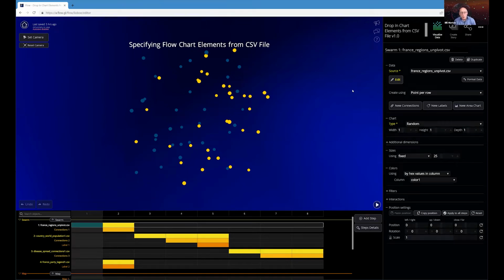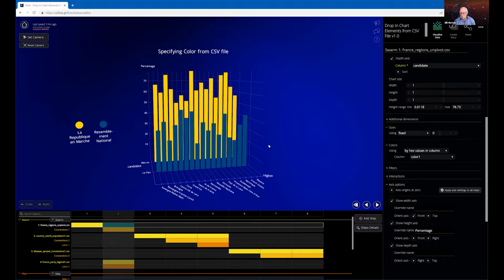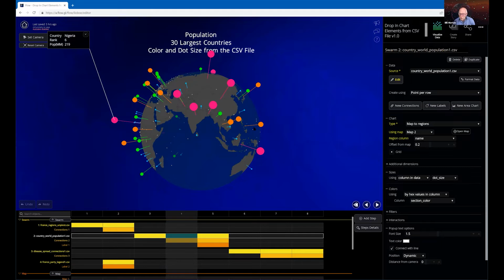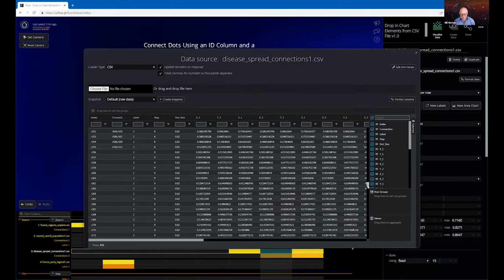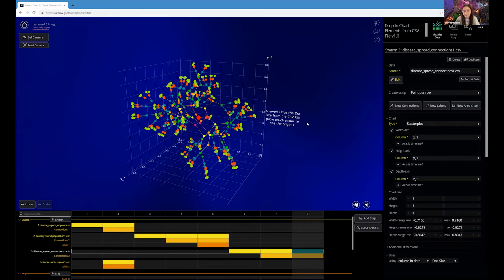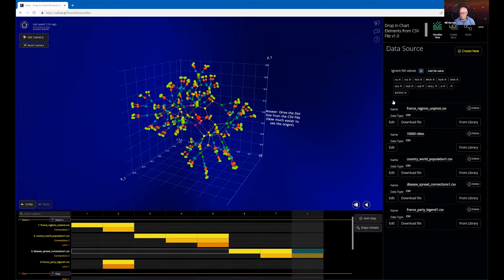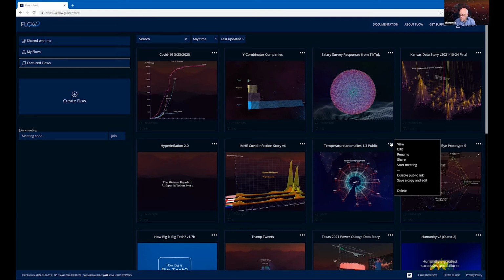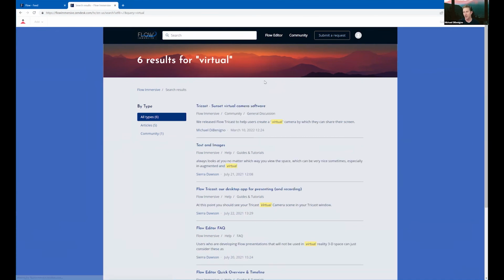Flow Immersive: Creating Flow Components from a CSV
00:00 Specifying flow chart elements from CSV file
04:15 Specifying color CSV file
08:13 Globe with country data
09:03 Population 30 large countries color and dot size from CSV file
14:08 Special labels from the CSV file
16:53 Connect dots using ID column and a connections column in CSV file
22:38 Questions
37:28 Featured flows
41:48 Questions